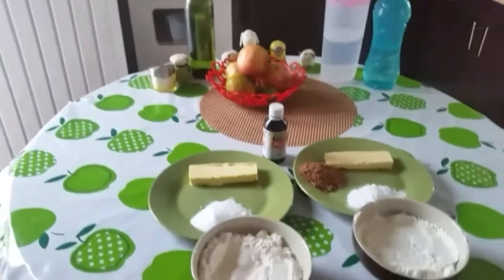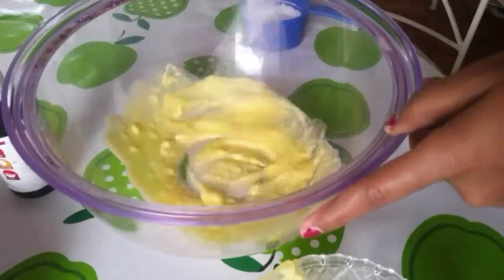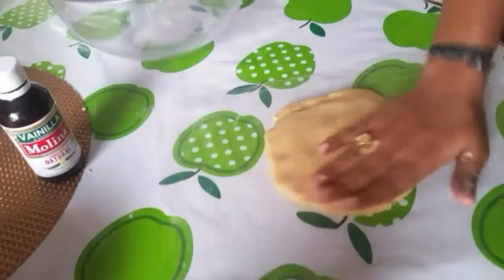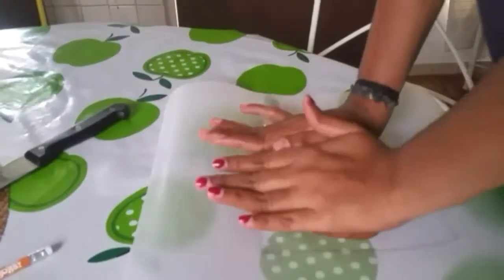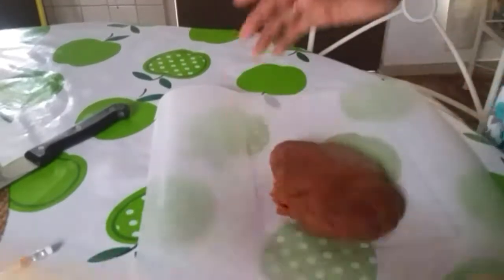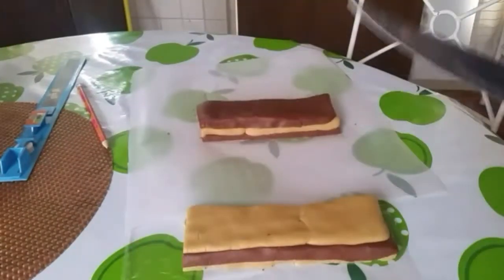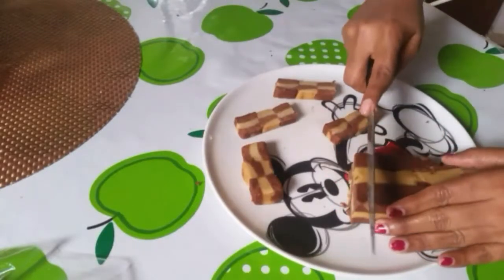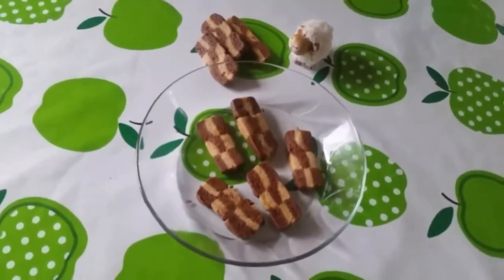செக்கர் போர்ட் குக்கீஸ் Checkerboard Cookies | Microwave Oven | Eggless Checkerboard cookies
Ingredients:
1.Vanilla Dough :-

All purpose flour/ Maida floor - 1+1/4 cup/ 190g
Butter - 1/3 cup/ 75g
Granulated Sugar - 1/2 cup/ 100g

2.Choclate Dough :-

Note :- Bake For 4 Minutes Power 40% (p-40).
            (my micro Oven Capacity - 1000 Watts)

Please provide your feedback in comment section below.